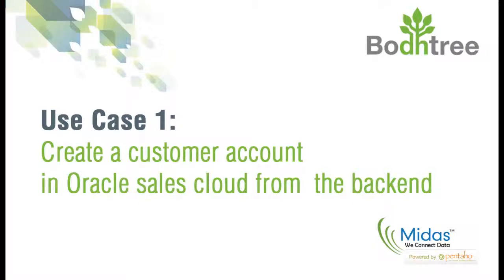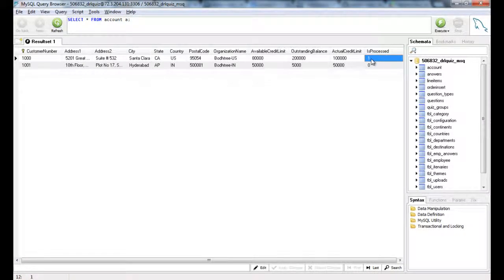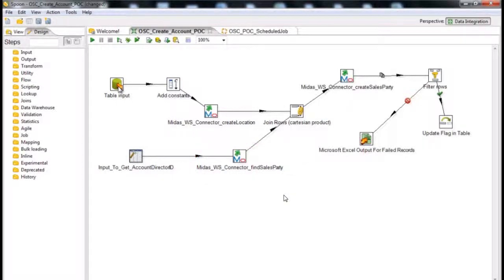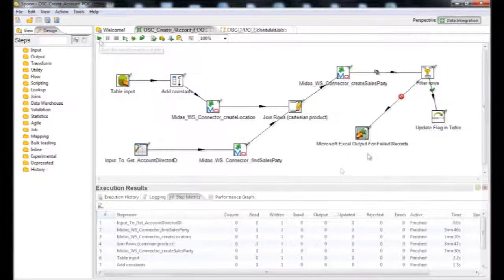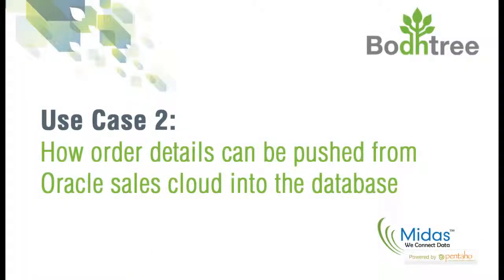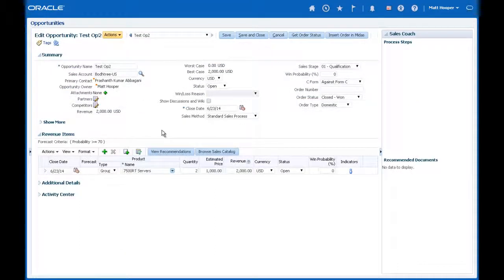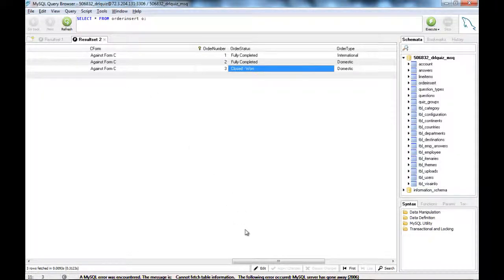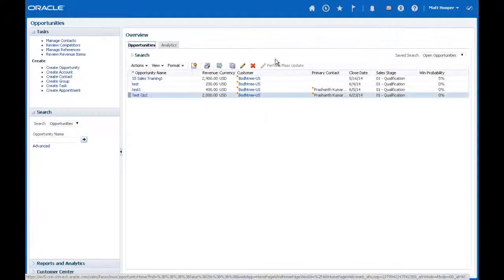MDS - ORCL SalesCloud Demo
Midas-Oracle SalesCloud Integration demo